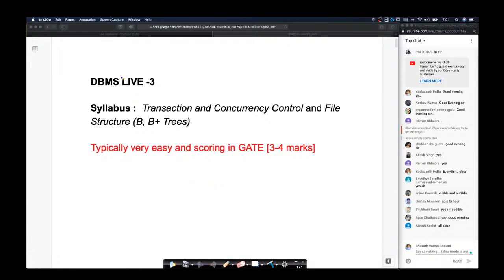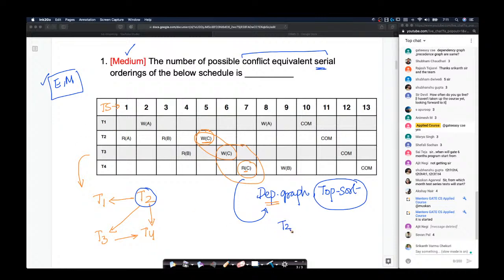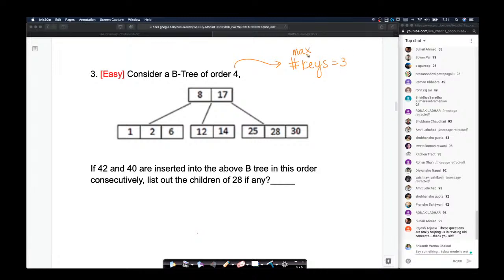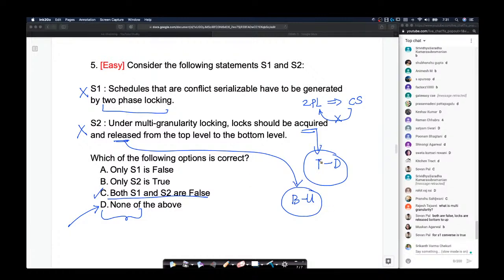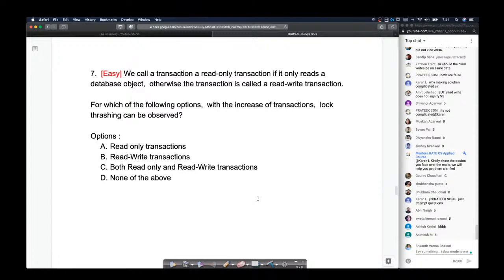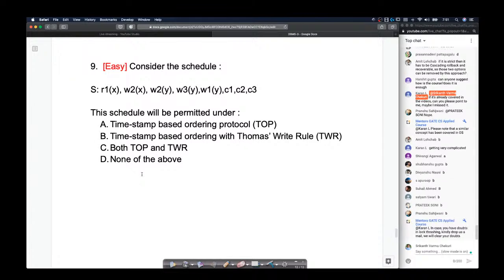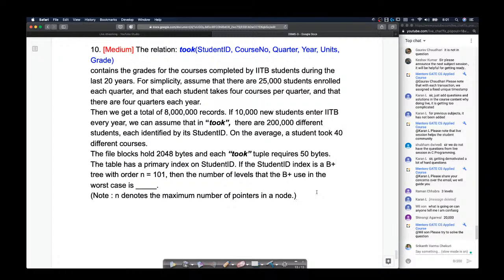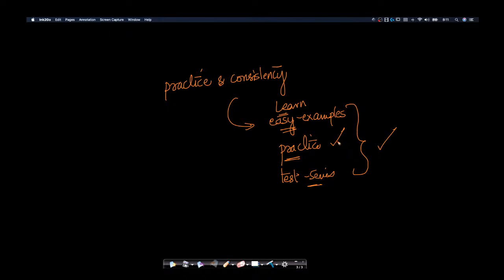LIVE: Interactive Problem Solving session on Database Management Systems-3